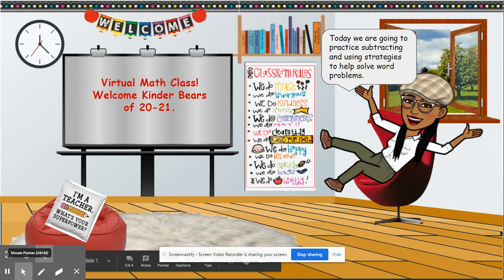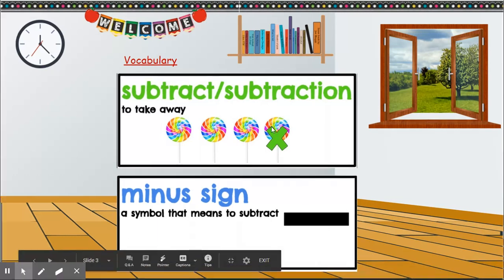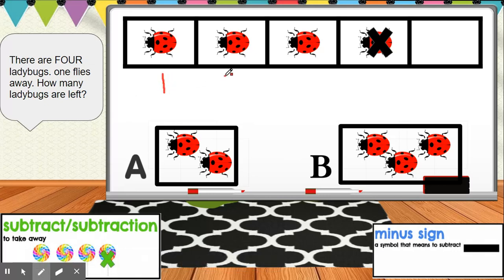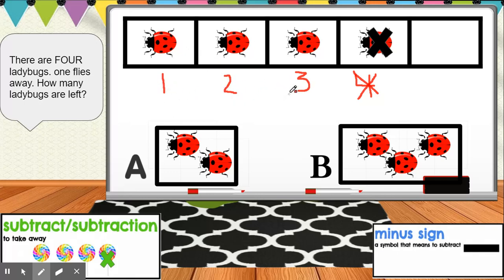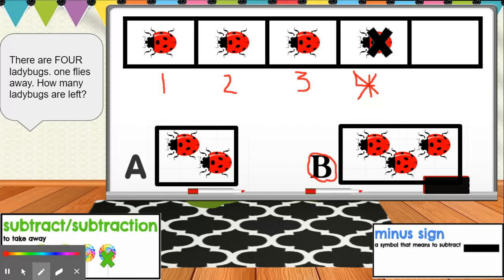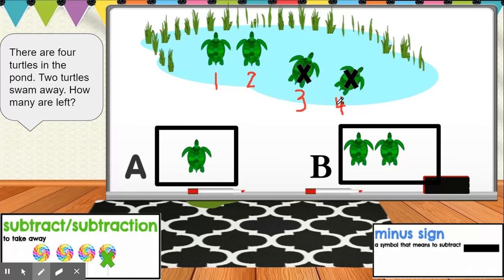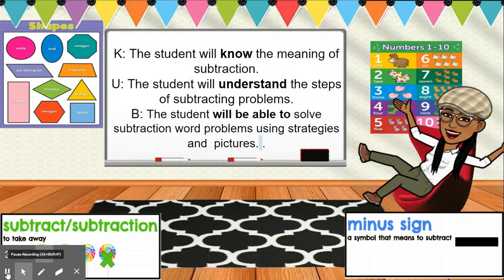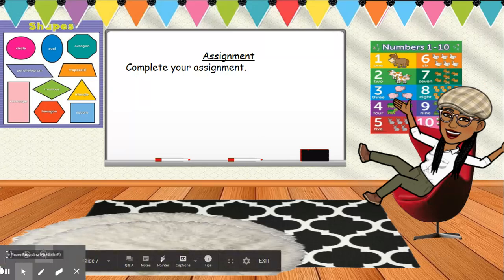Week 2.8 K.3B Subtracting using pictures